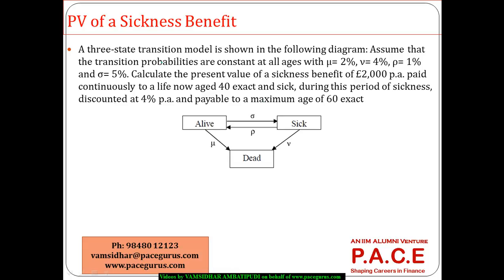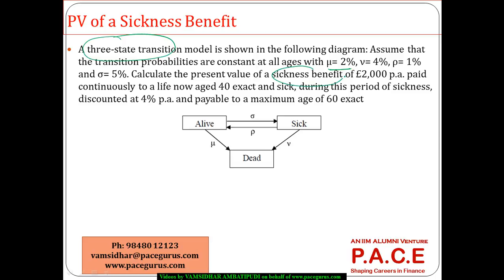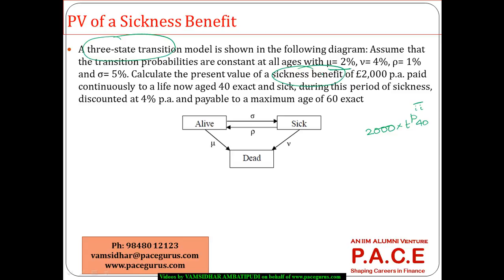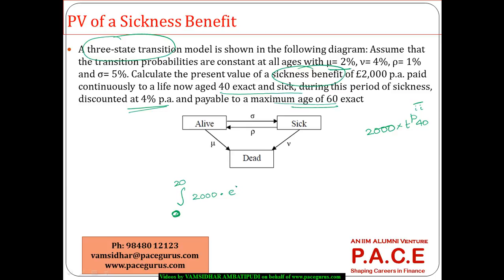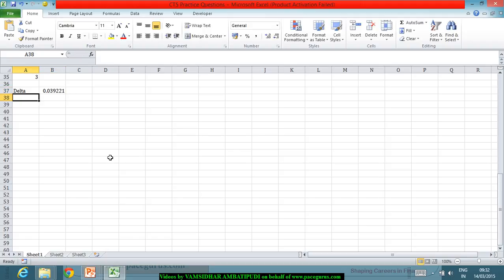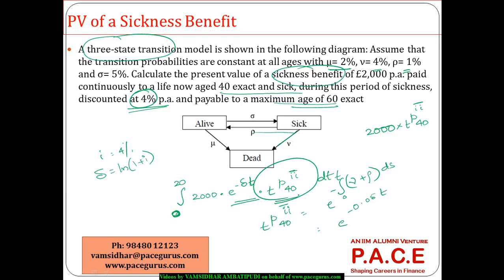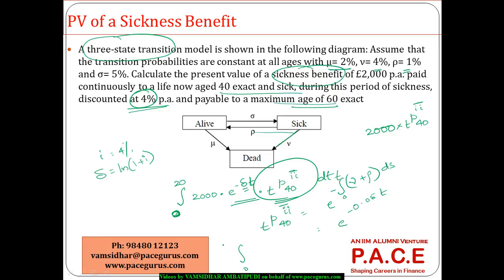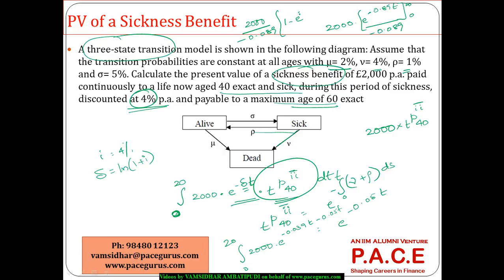Three State Model PV of a Sickness Benefit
Training on Three State Model PV of a Sickness Benefit for CT 5 by Vamsidhar Ambatipudi